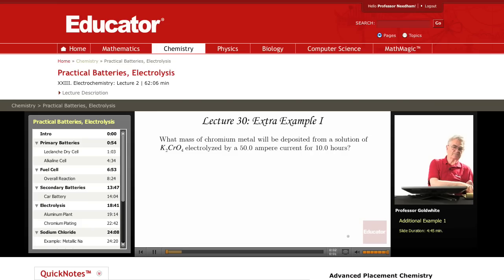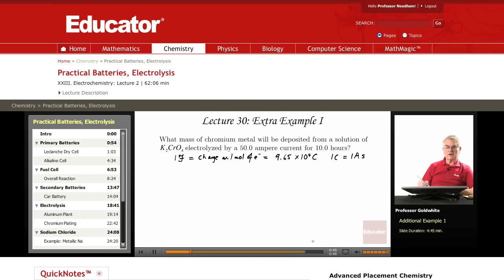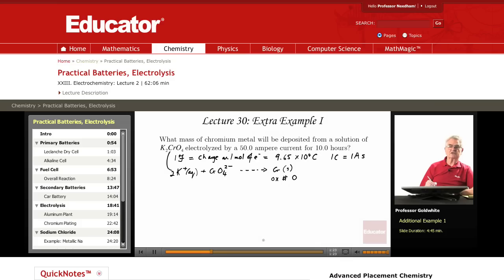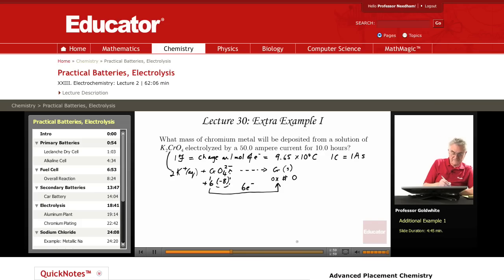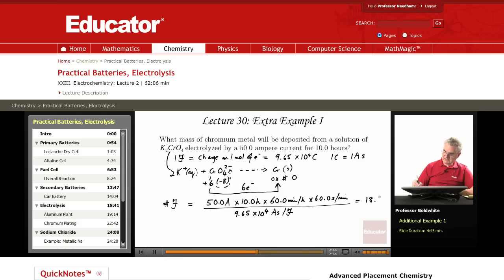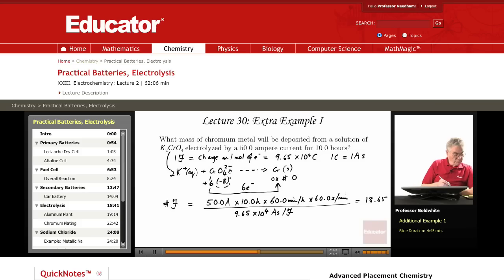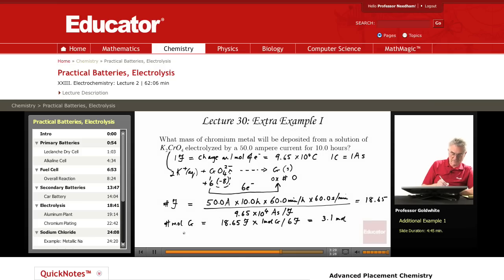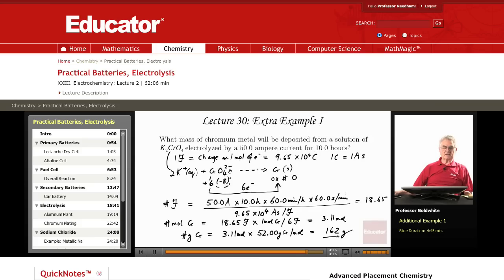"Electrolysis" | Chemistry with Educator.com